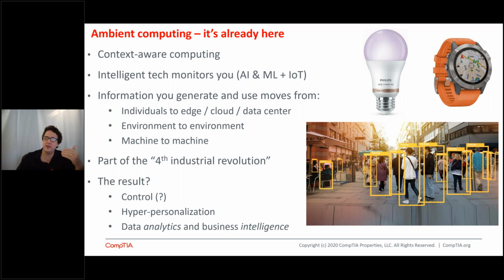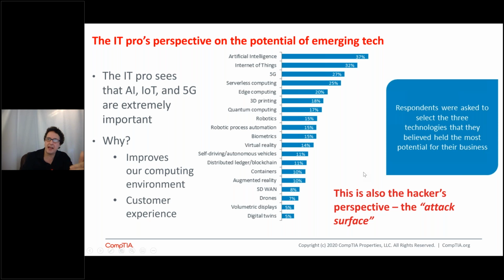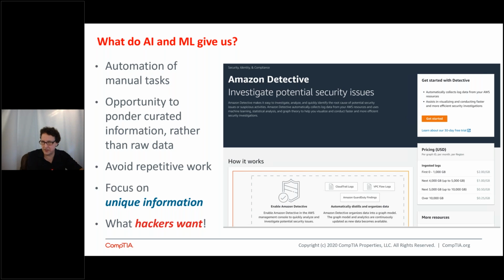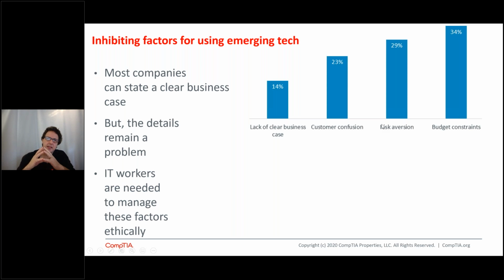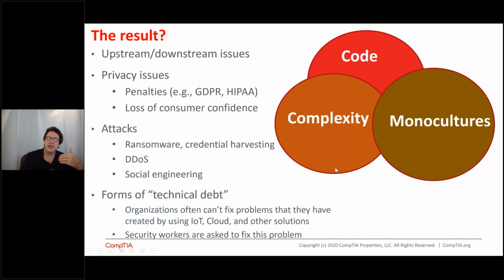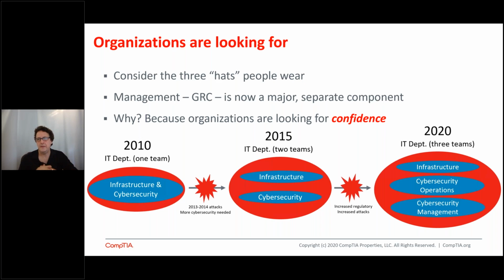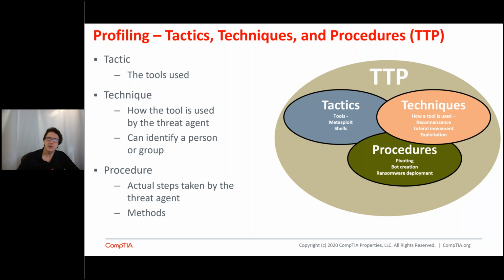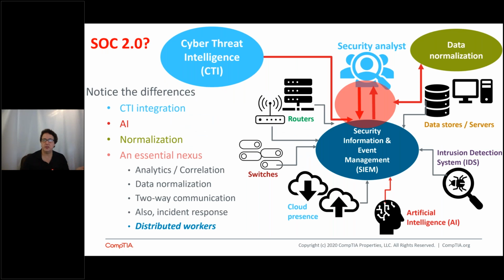Securing the (Post)-Modern Attack Surface: Protecting Emerging Technologies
Watch CompTIA’s Chief Technology Evangelist, Dr. James Stanger, as he discusses today’s (post)-modern cybersecurity workers must get smarter to protect identities, information, and emerging technology.